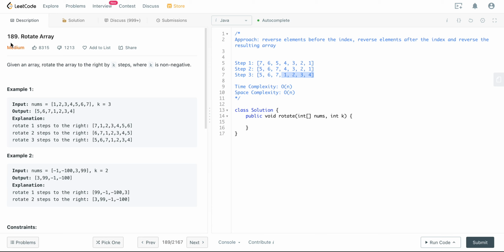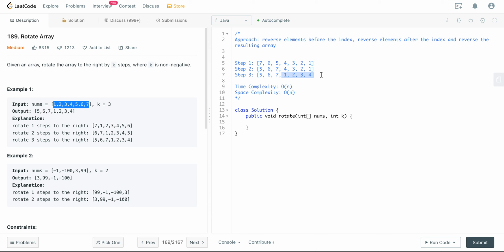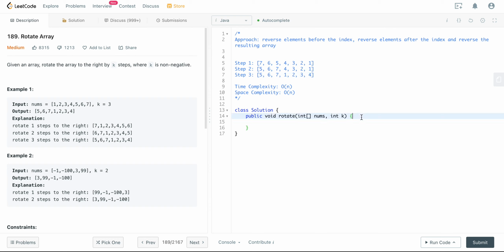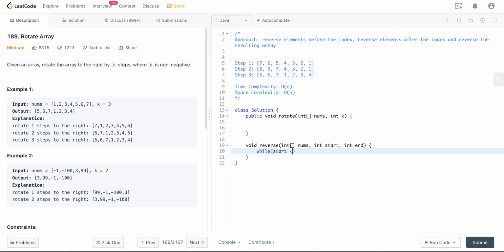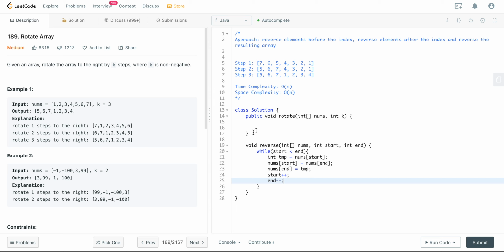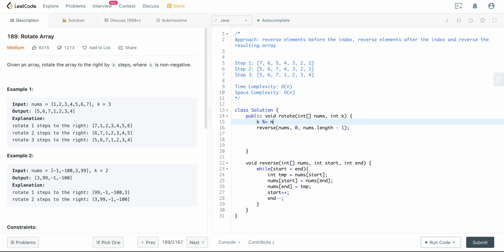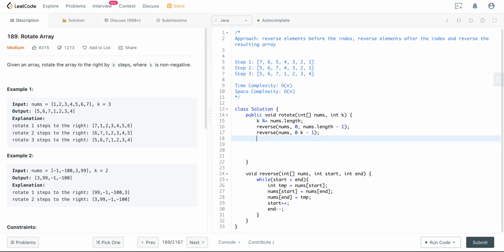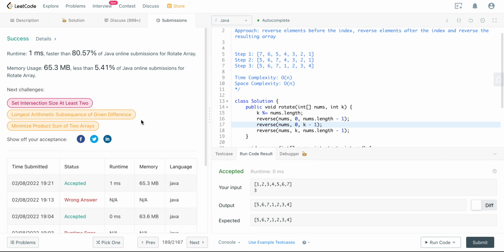189. Rotate Array (LeetCode)